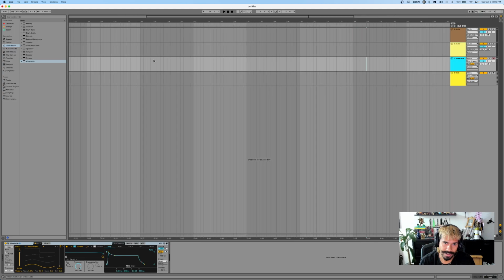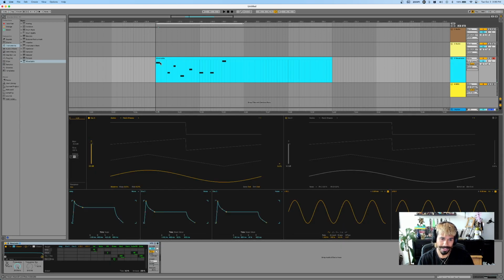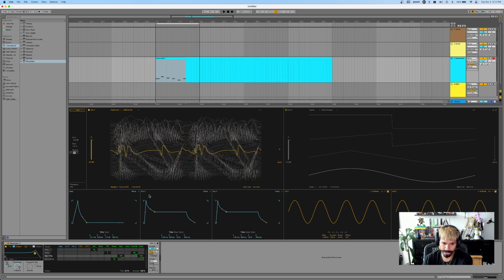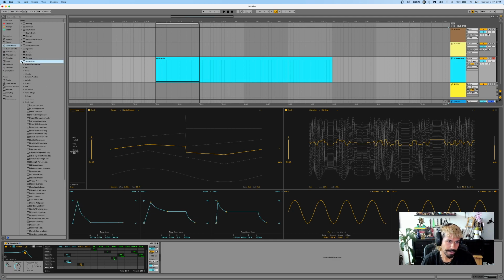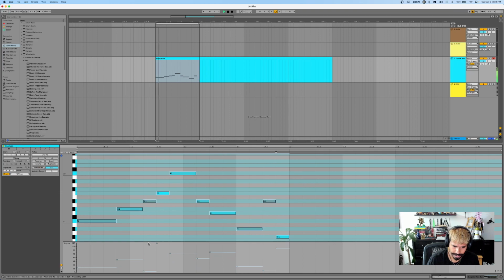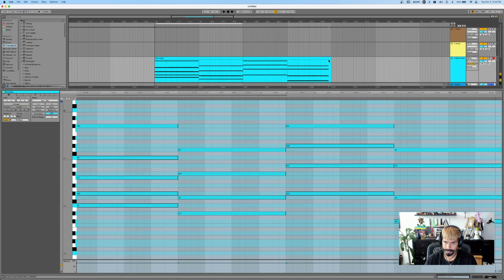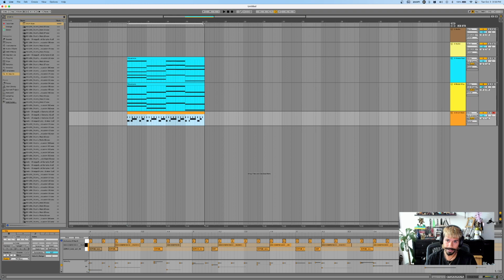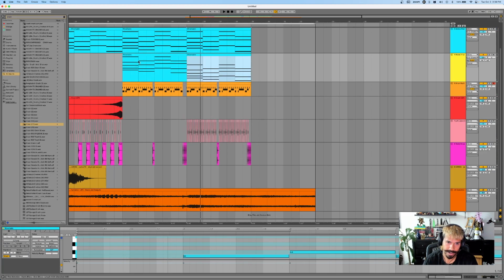Let's make something mediocre with MIDI & SYNTHS!!